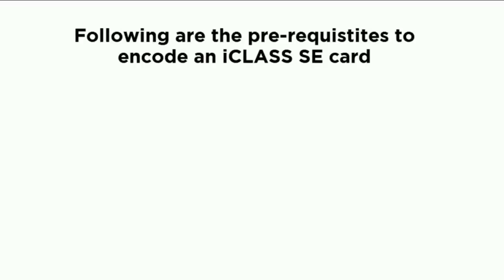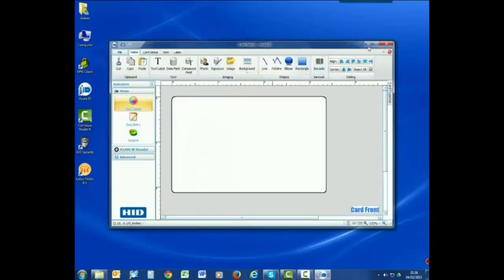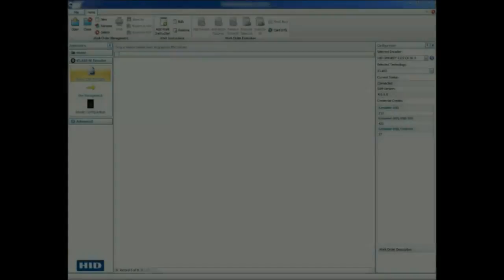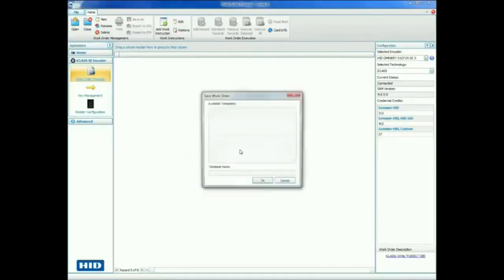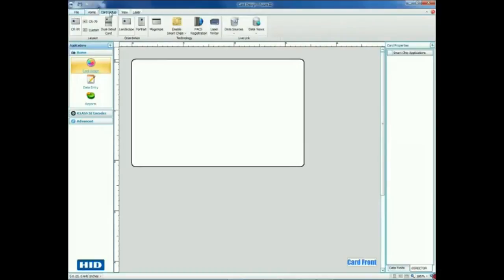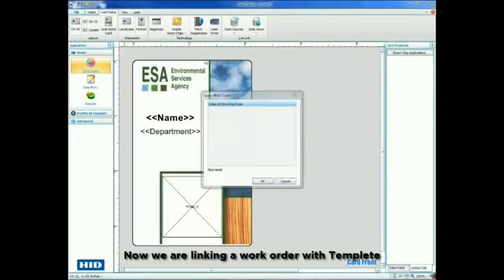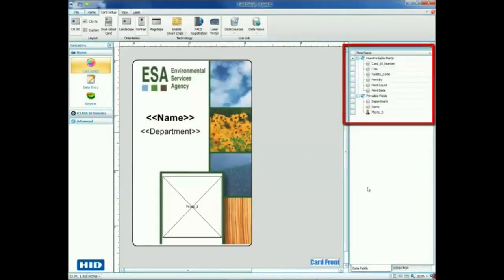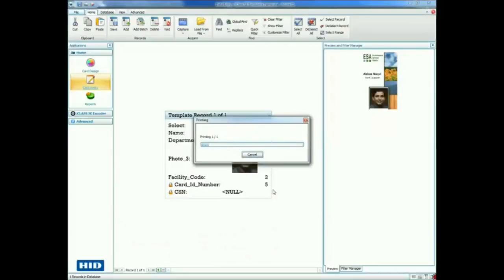How to encode HID iCLASS ID badge with Asure ID and Fargo Printer for security access card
Using a step by step process, learn how to encode HID cards with iCLASS SE using Asure ID Exchange software. With a Fargo Card Printer that has Omnikey 5127 encoder installed you can reliably read and write to the widest set of smart card technologies from your desktop computer and security badge issuance station.